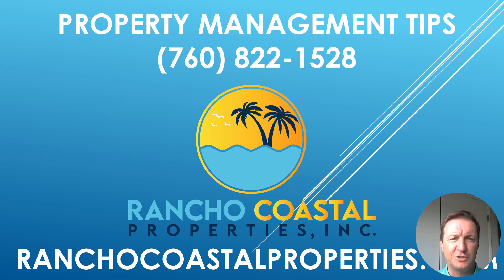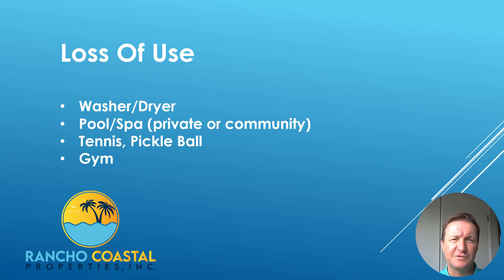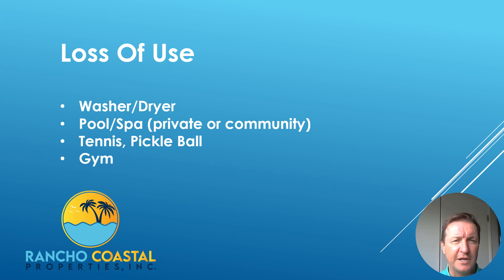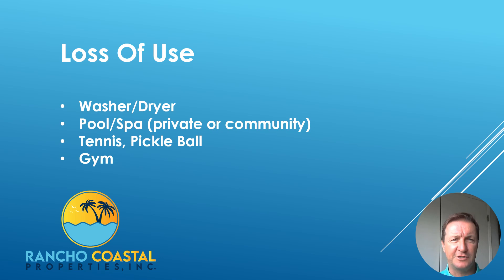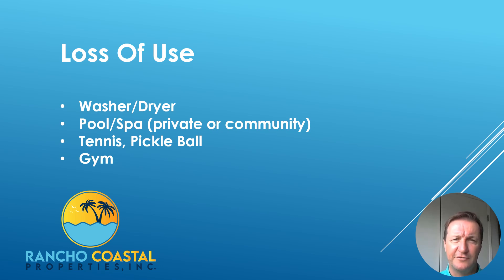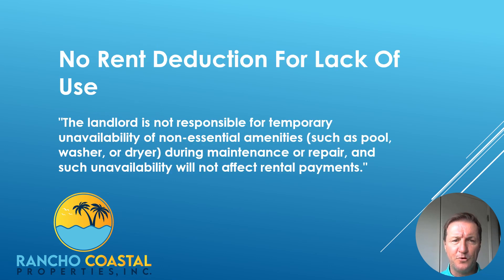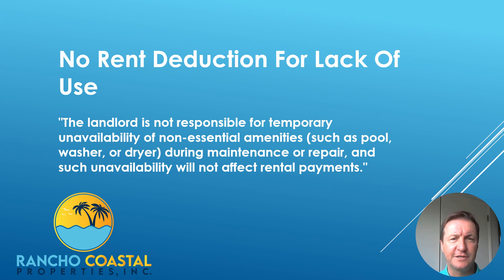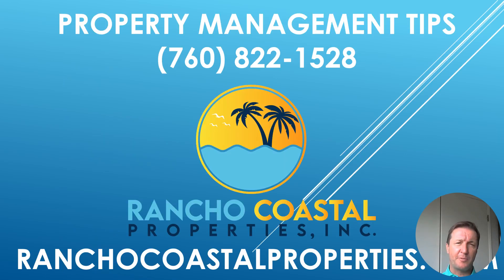San Diego Landlords: Protect Yourself From "Lack Of Use"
California law generally mandates that landlords keep rental properties "habitable," which means they must be safe and livable according to standards set in the California Civil Code Section 1941.1. Essential amenities (e.g., heating, plumbing, and structurally sound elements) fall under habitability requirements, but non-essential amenities like pools and appliances, unless specifically required by local ordinances, are more flexible.

For non-essential amenities, California landlords can disclaim responsibility for "lack of use" or even limit repairs. However, a clause like this should be carefully worded to avoid ambiguity or misunderstandings:

"The landlord is not responsible for temporary unavailability of non-essential amenities (such as pool, washer, or dryer) during maintenance or repair, and such unavailability will not affect rental payments."

This aligns with California law but still requires clarity. Importantly:

Essential Services: Avoid applying this clause to items required for habitability, like water, heating, or structural components.
Local Laws and Tenant Expectations: Certain California cities (like San Francisco and Los Angeles) have additional tenant protections. Local laws may require a different approach, especially if tenants expect these amenities to be consistently available.
Consulting a local attorney is recommended to tailor the clause, ensuring it won’t be contested or violate any tenant rights.

Go to RanchoCoastalPoprerties.com or call to schedule a free consultation, and let’s turn your rental properties into stress-free, income-generating machines!  2833 Cacatua St. Carlsbad, CA. 92009 Cal DRE#01836634